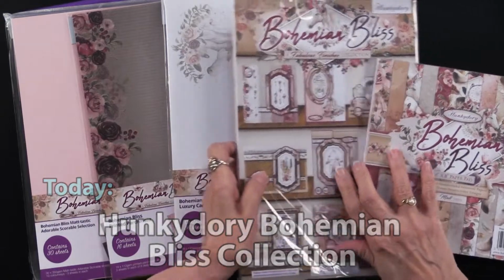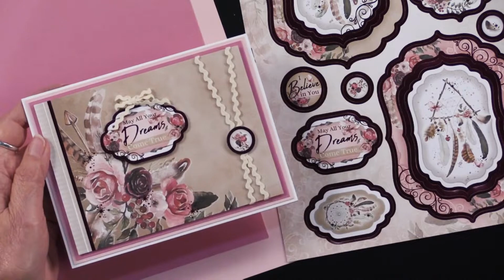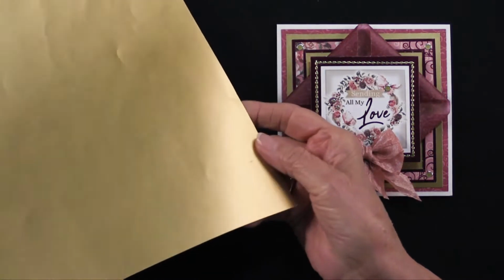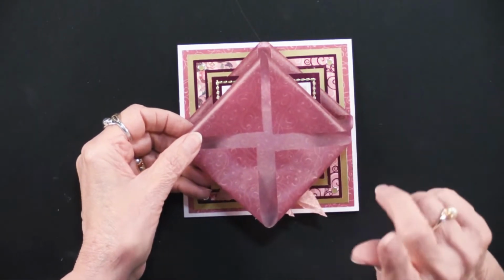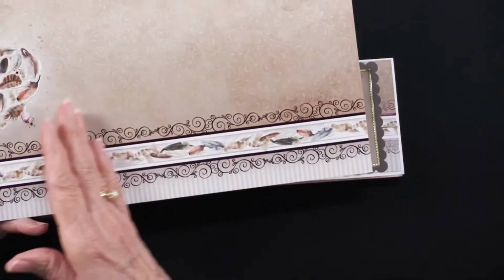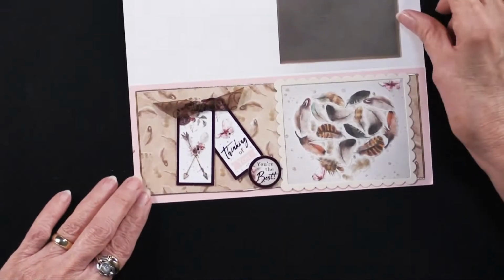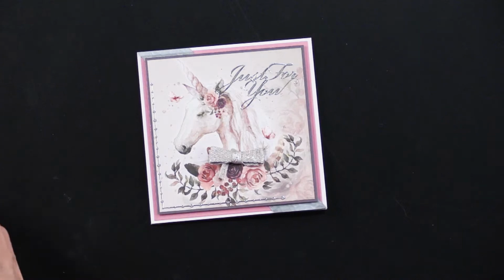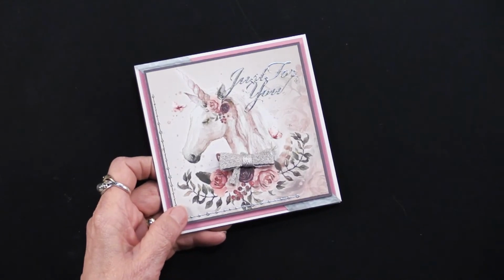1-24-21 -Paper Wishes Webisodes - Hunkydory Bohemian Bliss Collection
｡･:*:･ﾟ★,｡･:*:･ﾟ☆｡･:*:･ﾟ★,｡･:*:･ﾟ✧ :*ﾟ:*:✼✿

You can find all our stationery , scrapbooking and cardmaking must haves here

｡･:*:･ﾟ★,｡･:*:･ﾟ☆｡･:*:･ﾟ★,｡･:*:･ﾟ✧ :*ﾟ:*:✼✿

｡･:*:･ﾟ★,｡･:*:･ﾟ☆｡･:*:･ﾟ★,｡･:*:･ﾟ✧ :*ﾟ:*:✼✿

｡･:*:･ﾟ★,｡･:*:･ﾟ☆｡･:*:･ﾟ★,｡･:*:･ﾟ✧ :*ﾟ:*:✼✿